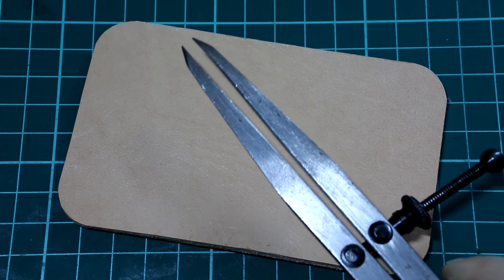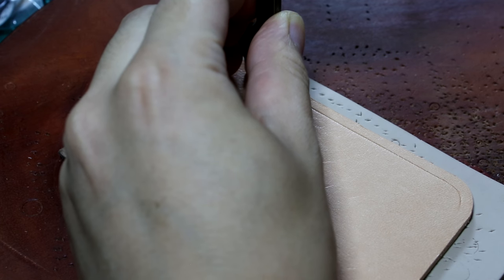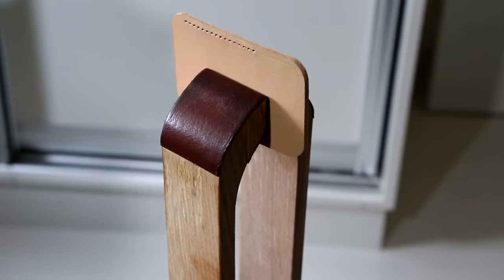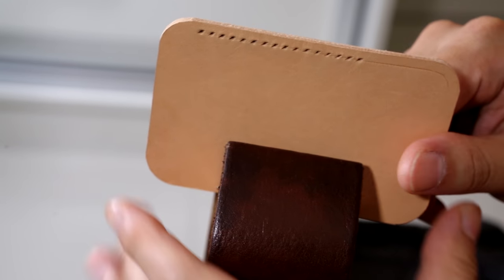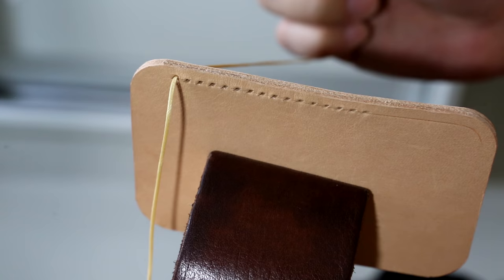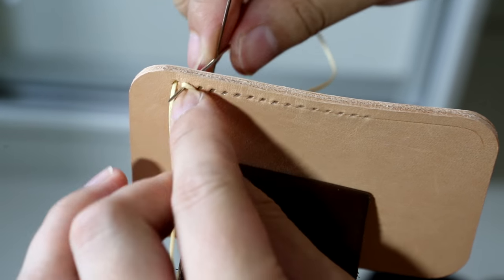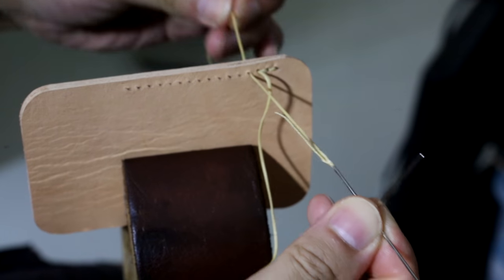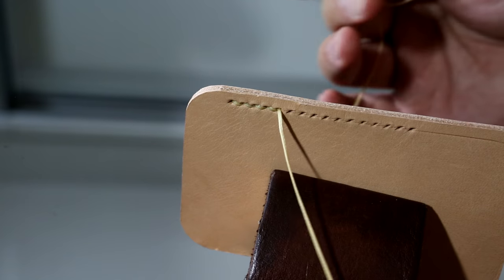Leather Stitching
small leather goods
In this video, I am going to show you how I do my stitching!!!